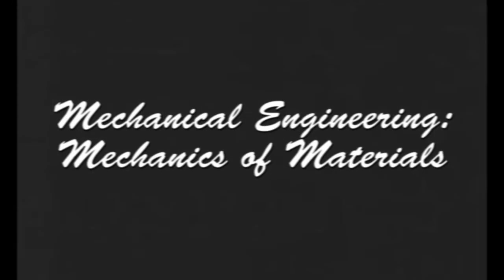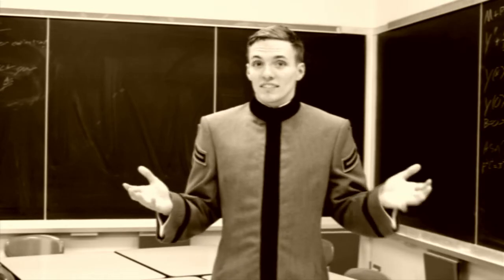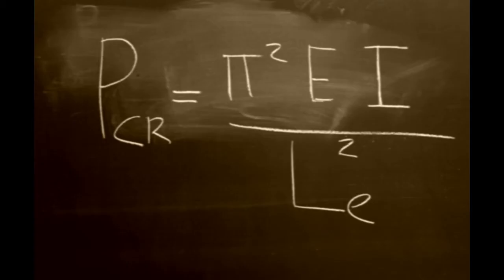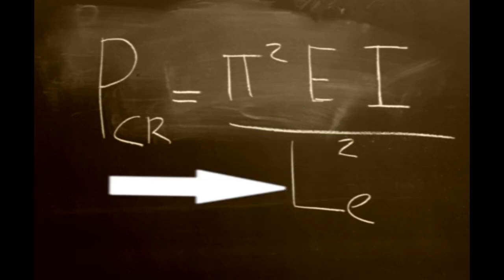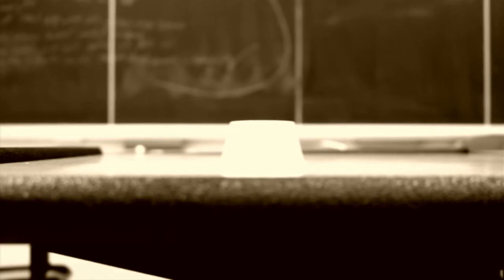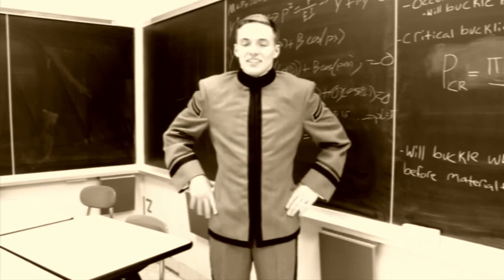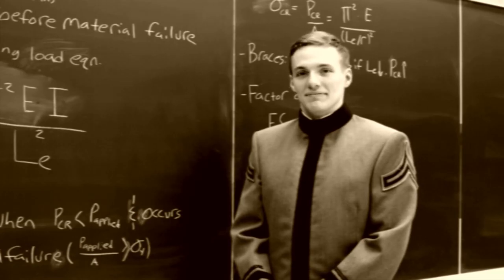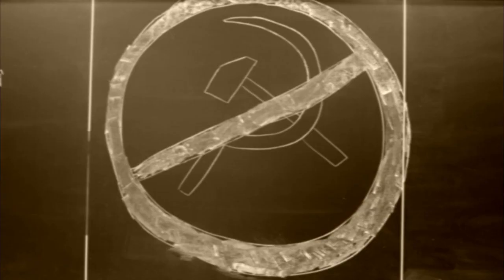MC364 Creative Project - Buckling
Long Lost footage of a recruiting video by the Department of Civil and Mechanical Engineering. "It's good for Capitalism!"